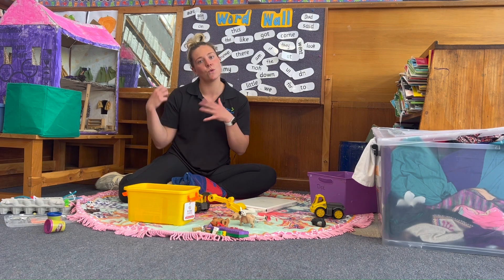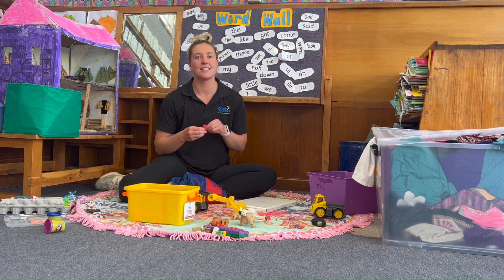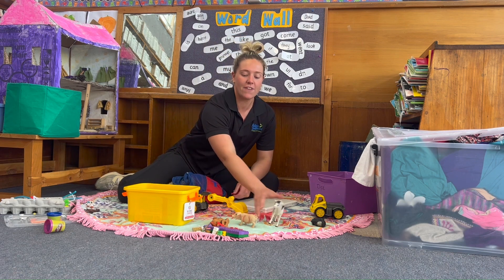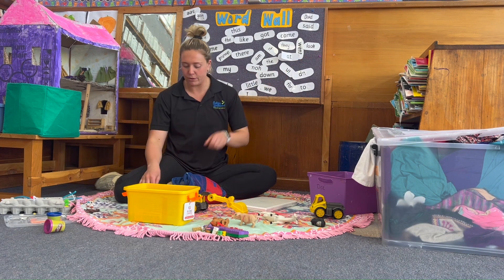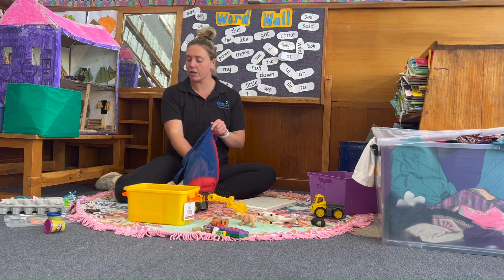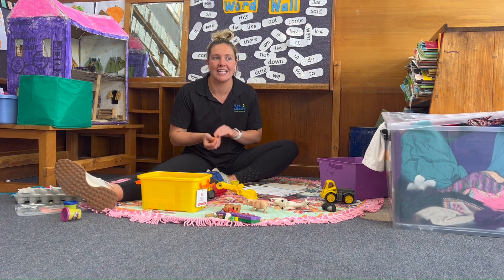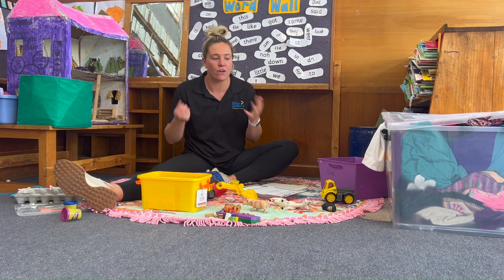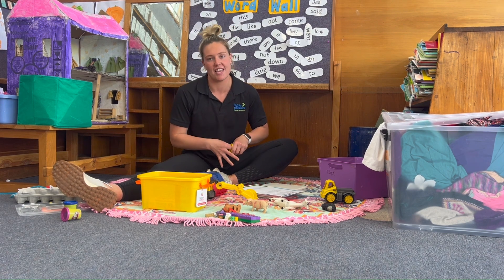Sensory area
Advice for creating a sensory area in a classroom.